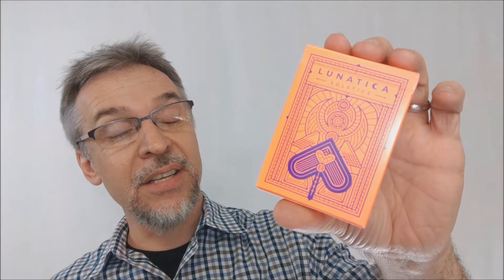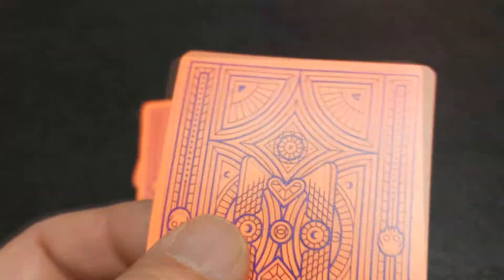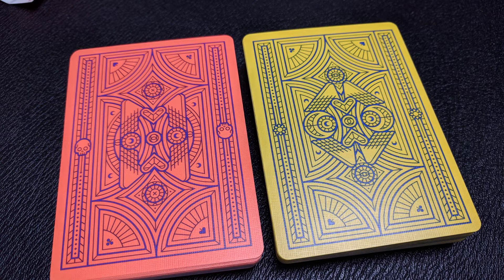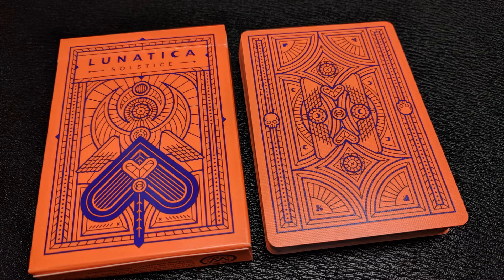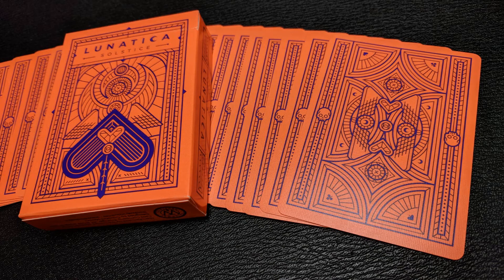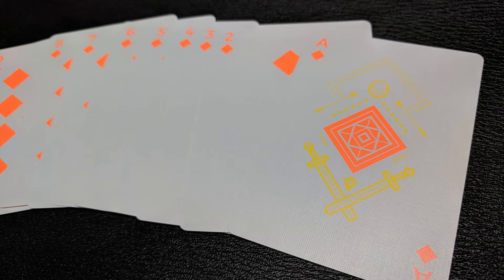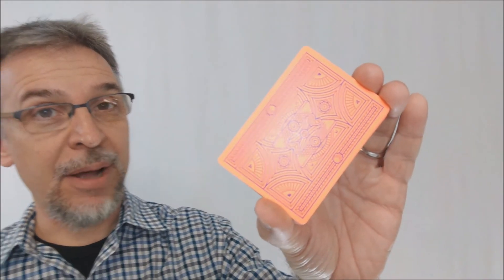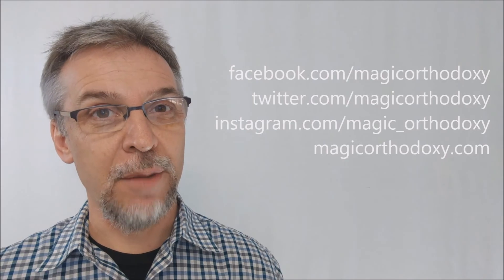Deck Review - Lunatica Solstice Playing Cards